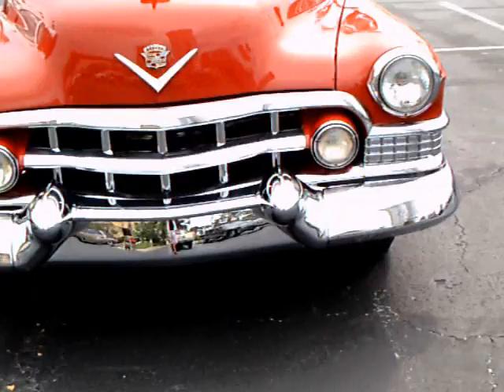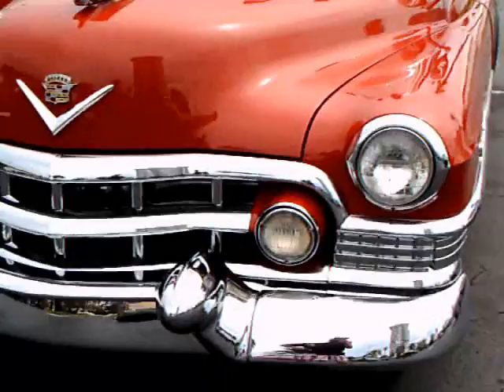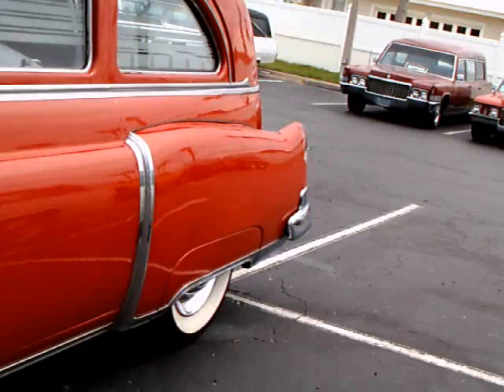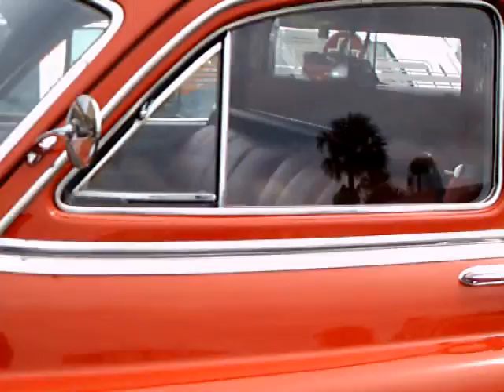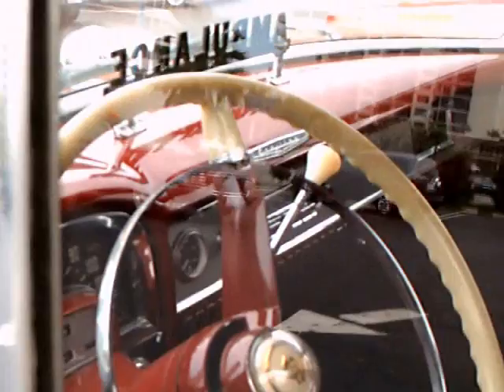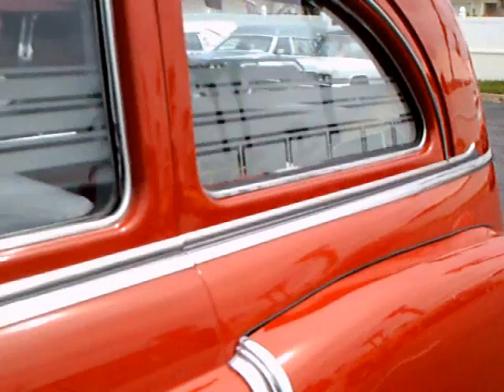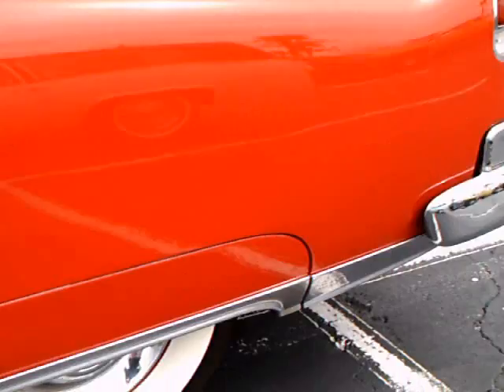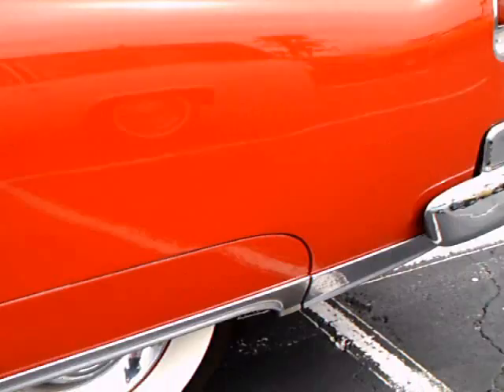1951 Cadillac Superior Ambulance Red DB062212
Now this is the kind of ambulance I remember from my youth!  Looking back on it, there probably was room enough for equipment that was current at the time, but today, it would be woefully inadequate for all the lifesaving equipment available.